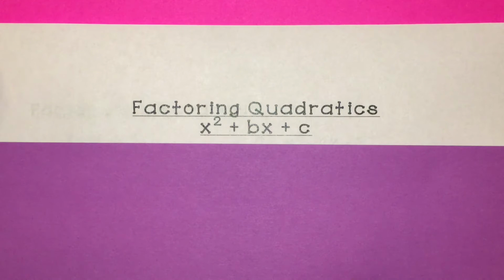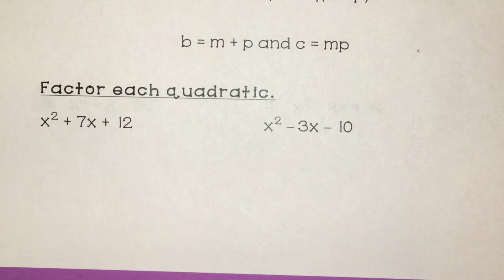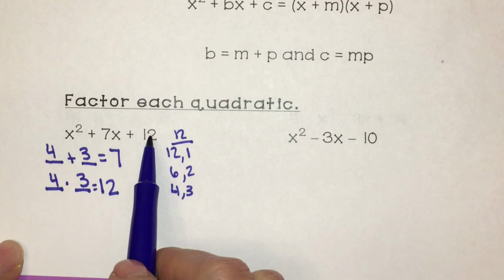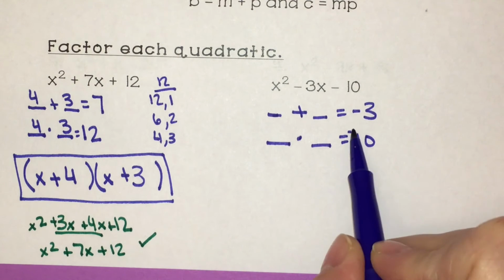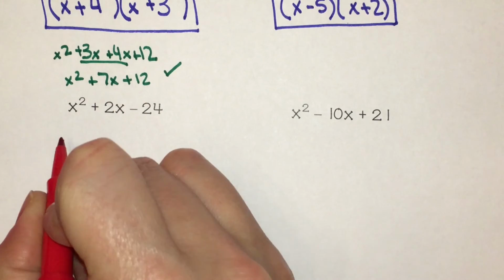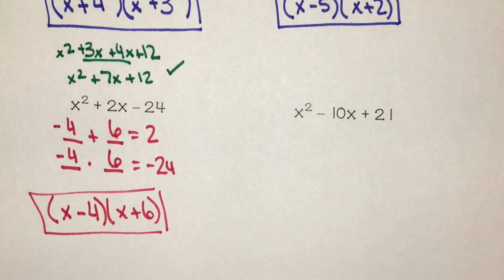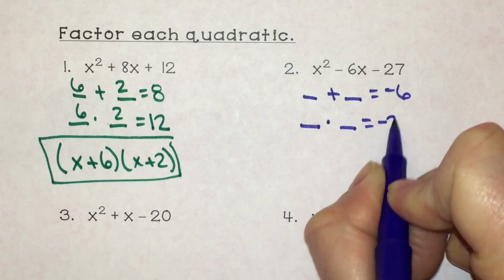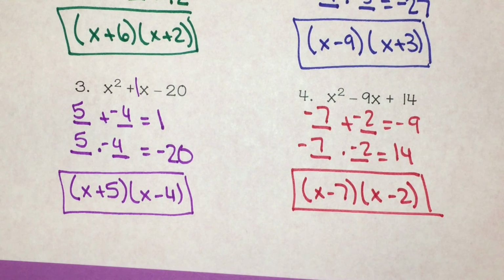Factoring Quadratics x2 + bx + c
Factoring quadratics in the form x^2 + bx + c.